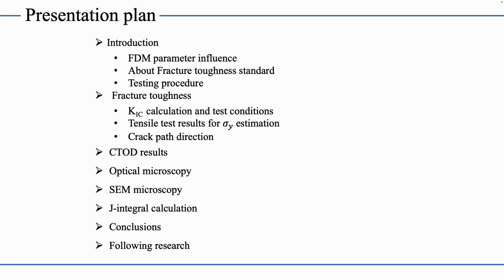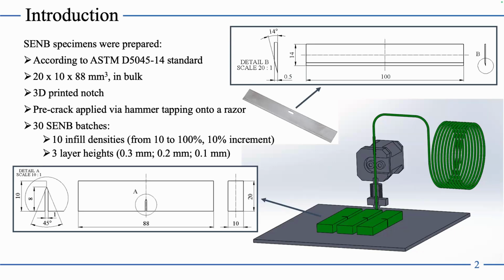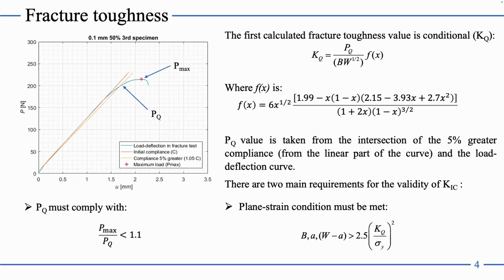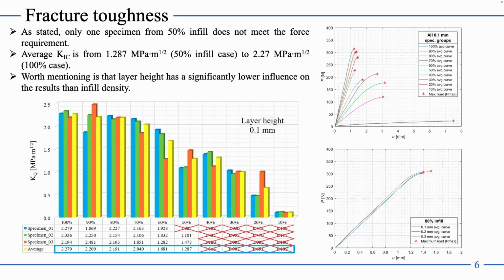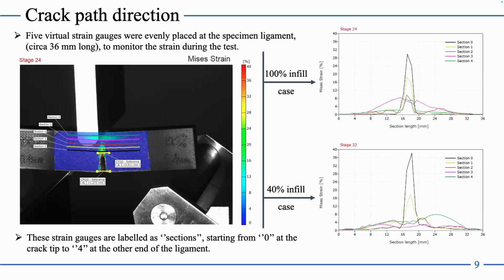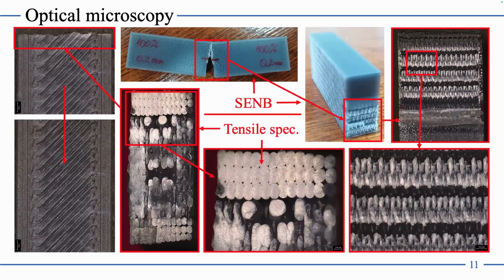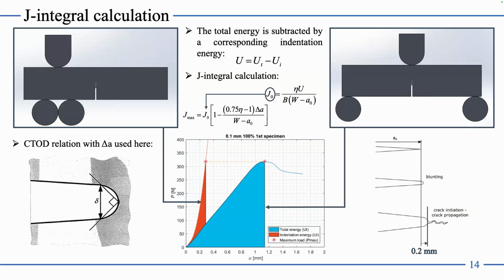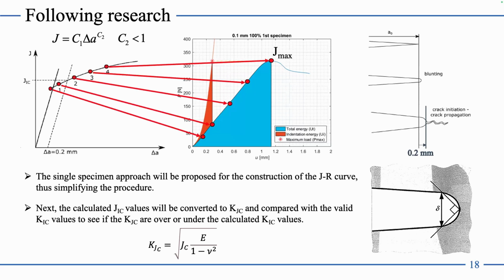THE EFFECT OF INFILL DENSITY ON FRACTURE TOUGHNESS RESULTS OF PLA MATERIAL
Milovanović, Aleksa; Babinský, Tomáš; Milošević, Miloš; Sedmak, Aleksandar